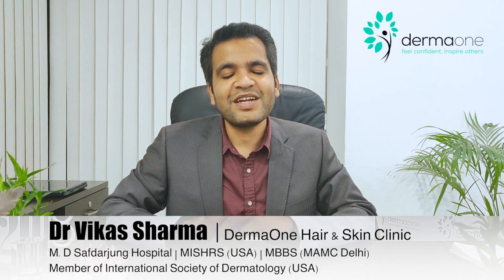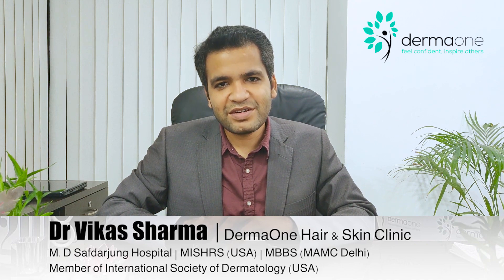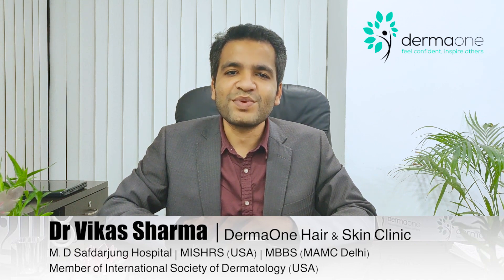How to choose a hair transplant clinic before paying for their services | Hair Transplant in Delhi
Looking for hair transplant to get your hair back?
Choosing the right hair transplant clinic or surgeon has become a challenge for patients with so many options available in the market. To help solve this problem Dr Vikas Sharma gives his 8 key points or tips in this video that you have to keep in mind when you’re looking for the right hair transplant clinic or doctor.

Thank you watching : How to choose a hair transplant clinic before paying for their services | Hair Transplant in Delhi